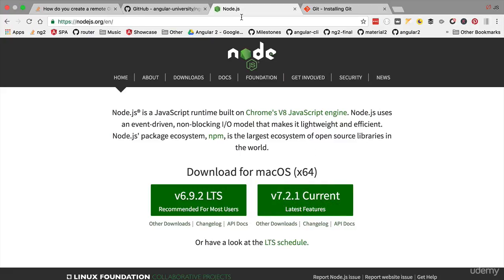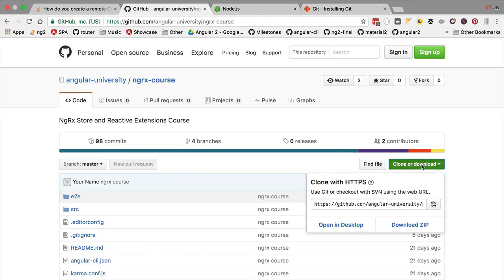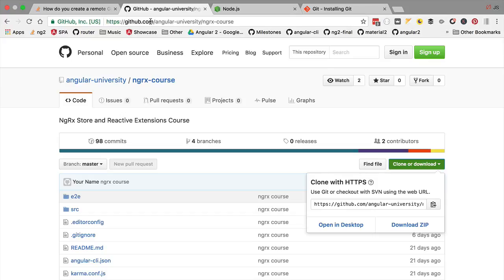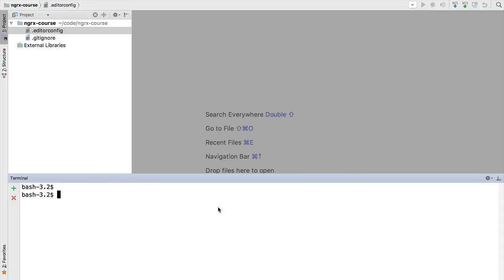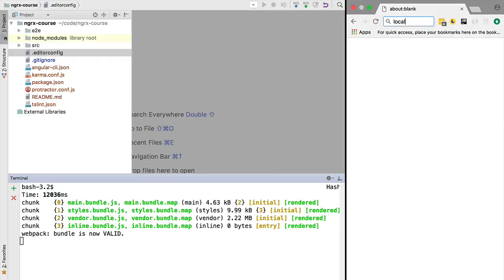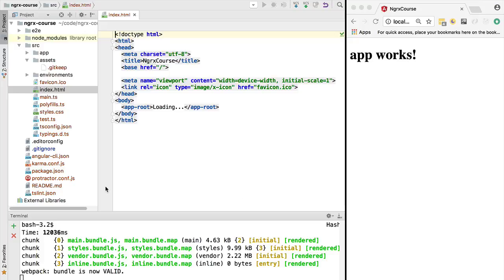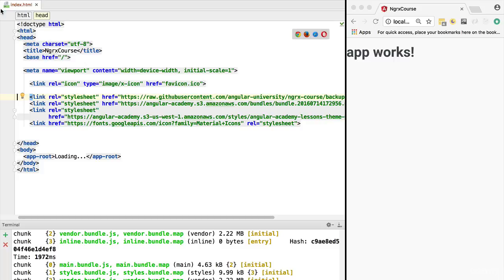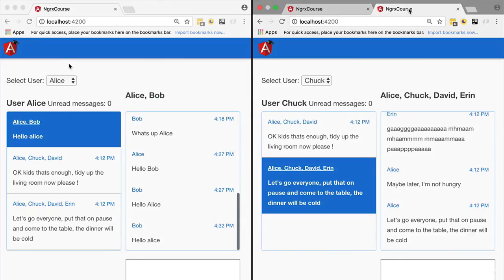005 Scaffolding an Application Using the Angular CLI